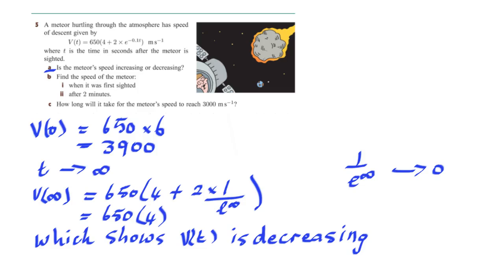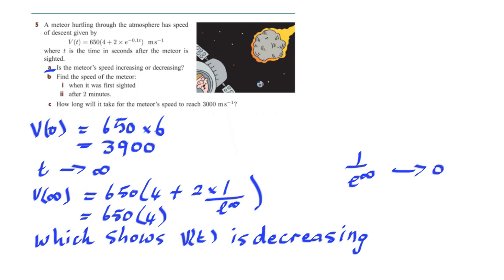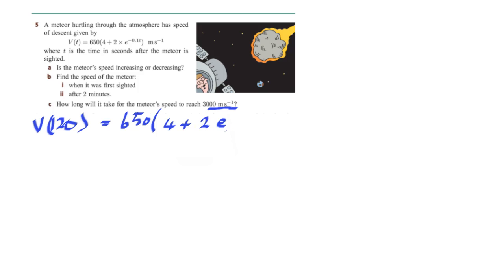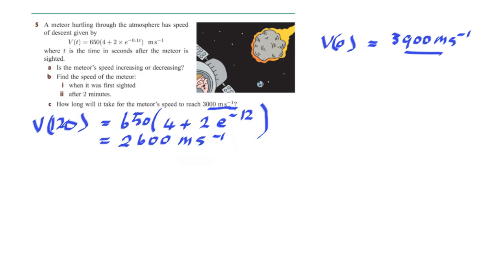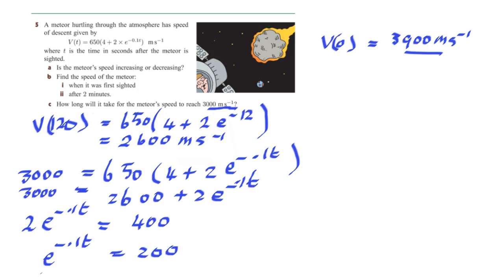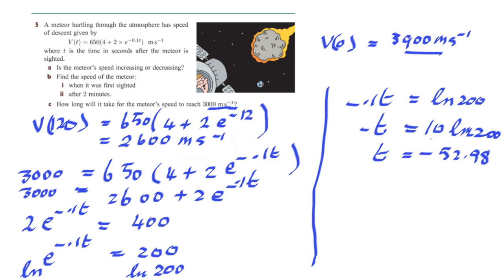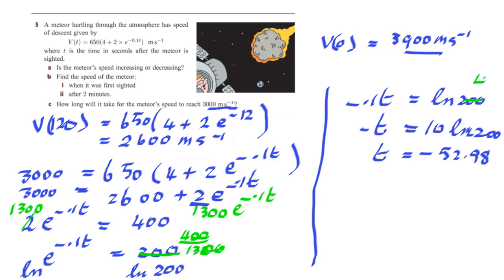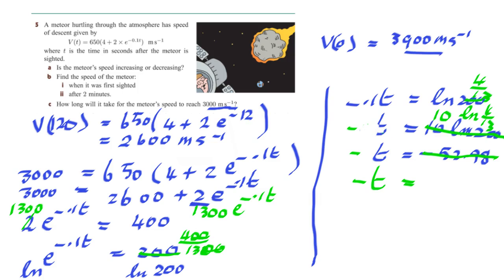Ec1B4 Qu5 page 16